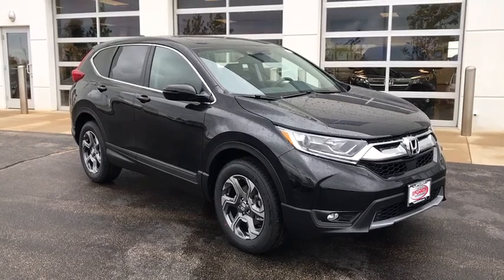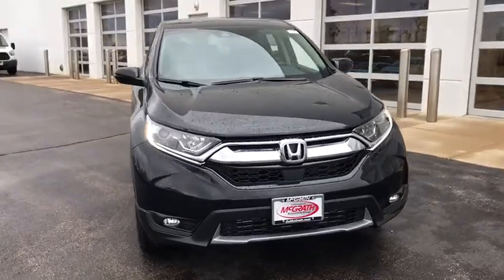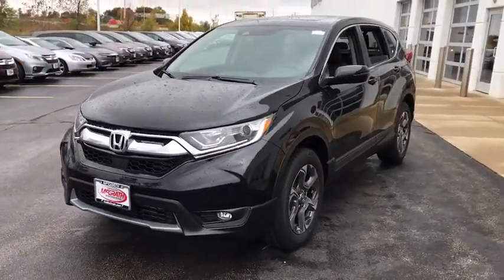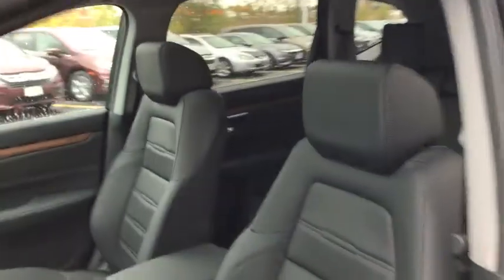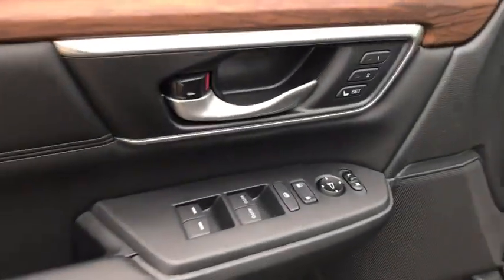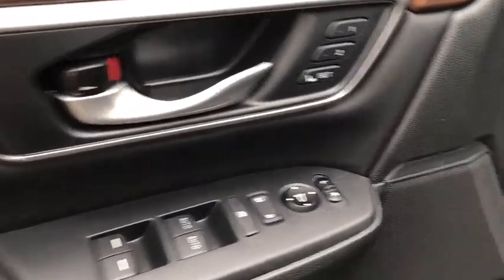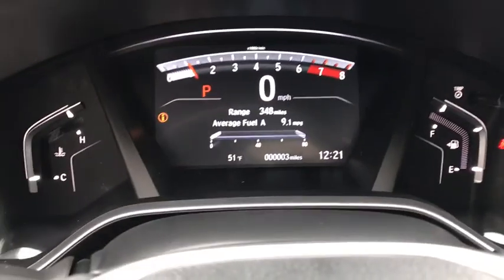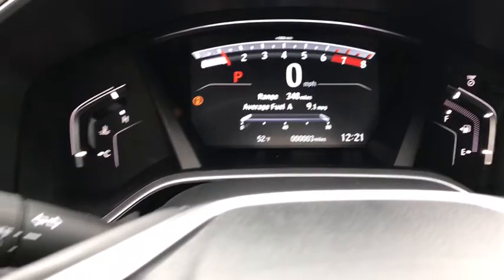2019 Honda CR-V Elgin, Schaumburg, Barlett, Barrington, Hoffman Estate, IL E6739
Crystal Black Pearl New 2019 Honda CR-V available in Elgin, Illinois at McGrath Honda Elgin. Servicing the Schaumburg, Barlett, Barrington, Hoffman Estate, IL area.

2020 Randall Rd.

Lip Spoiler,Compact Spare Tire Mounted Inside Under Cargo,Body-Colored Front Bumper w/Black Rub Strip/Fascia Accent and Metal-Look Bumper Insert,Express Open/Close Sliding And Tilting Glass 1st Row Sunroof w/Sunshade,Fully Automatic Projector Beam Halogen Daytime Running Auto High-Beam Headlamps w/Delay-Off,Black Bodyside Cladding and Black Wheel Well Trim,Tires: P235/60R18 103H All-Season,Power Liftgate Rear Cargo Access,Body-Colored Power Heated Side Mirrors w/Convex Spotter  Manual Folding and Turn Signal Indicator,Fixed Rear Window w/Fixed Interval Wiper  Heated Wiper Park and Defroster,Deep Tinted Glass,Chrome Side Windows Trim and Black Front Windshield Trim,Front Fog Lamps,LED Brakelights,Chrome Grille,Speed Sensitive Variable Intermittent Wipers,Tailgate/Rear Door Lock Included w/Power Door Locks,Wheels: 18 Alloy,Body-Colored Door Handles,Fully Galvanized Steel Panels,Black Rear Bumper w/Metal-Look Rub Strip/Fascia Accent,Steel Spare Wheel,Clearcoat Paint,Radio w/Seek-Scan  Clock and Steering Wheel Controls,Outside Temp Gauge,Door Mirrors,1 Seatback Storage Pocket,Leatherette Door Trim Insert,Manual Tilt/Telescoping Steering Column,Locking Glove Box,Manual Adjustable Front Head Restraints and Manual Adjustable Rear Head Restraints,Engine Immobilizer,Valet Function,60-40 Folding Split-Bench Front Facing Manual Reclining Fold Forward Seatback Rear Seat,Leather Gear Shift Knob,Full Floor Console w/Covered Storage  Mini Overhead Console w/Storage and Conversation Mirror,HVAC -inc: Underseat Ducts and Console Ducts,Remote Keyless Entry w/Integrated Key Transmitter  Illuminated Entry  Illuminated Ignition Switch and Panic Button,Perimeter Alarm,Air Filtration,Power Rear Windows and Fixed 3rd Row Windows,Integrated Roof Antenna,Heated Front Bucket Seats -inc: driver's seat w/12-way power adjustment  including 4-way power lumbar support  2-position memory and front passengers seat w/4-way power adjustment,Driver Seat,Gauges -inc: Speedometer  Odometer  Engine Coolant Temp  Tachometer  Trip Odometer and Trip Computer,Cruise Control w/Steering Wheel Controls,Remote Releases -Inc: Power Cargo Access and Mechanical Fuel,Cargo Area Concealed Storage,Systems Monitor,Dual Zone Front Automatic Air Conditioning,Leather/Metal-Look Steering Wheel,Radio: AM/FM/SiriusXM Audio System -inc: 180-Watts  8 speakers  7 display w/high-resolution WVGA (800x480) electrostatic touch-screen  customizable feature settings  Bluetooth streaming audio and HandsFreeLink  Pandora compatibility  Radio Data System (RDS)  Speed-Sensitive Volume Control (SVC)  USB audio interface w/1.0-amp port in center console  USB smartphone/audio interface w/1.5-amp port in center console  12-volt power outlets (front and center console)  HondaLink  Apple CarPlay/Android Auto  SMS text message function and 2.5-Amp charging ports in 2nd-row,Compass,Driver Foot Rest,Driver / Passenger And Rear Door Bins,Full Cloth Headliner,FOB Controls -inc: Trunk/Hatch/Tailgate and Remote Engine Start,Front Map Lights,Passenger Seat,Day-Night Auto-Dimming Rearview Mirror,Full Carpet Floor Covering -inc: Carpet Front And Rear Floor Mats,Interior Trim -inc: Simulated Wood Instrument Panel Insert  Simulated Wood Door Panel Insert  Metal-Look Console Insert and Chrome/Metal-Look Interior Accents,2 LCD Monitors In The Front,Distance Pacing w/Traffic Stop-Go,HomeLink Garage Door Transmitter,Leather Seat Trim,Rear Cupholder,Seats w/Leatherette Back Material,Carpet Floor Trim,Cargo Space Lights,Fade-To-Off Interior Lighting,Audio Theft Deterrent,Trip Computer,Trunk/Hatch Auto-Latch,Roll-Up Cargo Cover,Proximity Key For Doors And Push Button Start,Front Cupholder,Sliding Front Center Armrest and Rear Center Armrest,Digital Display,Delayed Accessory Power,Power 1st Row Windows w/Driver And Passenger 1-Touch Up/Down,Power Door Locks w/Autolock Feature,Driver And Passenger Visor Vanity Mirrors w/Driver And Passenger Illumination,Quasi-Dual Stainless Steel Exhaust,4-Wheel Disc Brakes w/4-Wheel ABS  Front Vented Discs  Brake Assist  Hill Hold Control and Electric Parking Brake,Electric Power-Assist Speed-Sensing Steering,Front And Rear Anti-Roll Bars,Permanent Locking Hubs,Automatic Full-Time All-Wheel Drive,Multi-Link Rear Suspension w/Coil Springs,36-Amp/Hr 410CCA Maintenance-Free Battery,Engine: 1.5L I-4 16-Valve DOHC w/Turbocharger,Transmission: Continuously Variable w/Sport Mode,Strut Front Suspension w/Coil Springs,Gas-Pressurized Shock Absorbers,14 Gal.